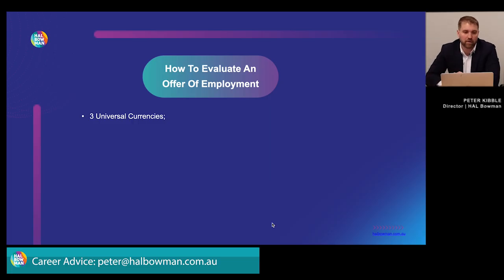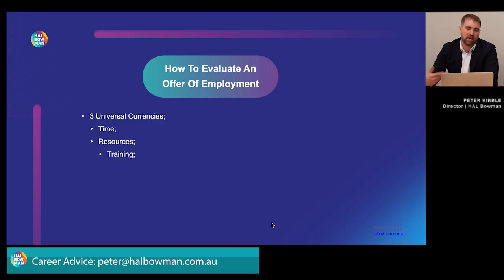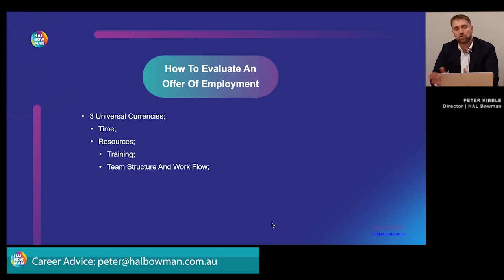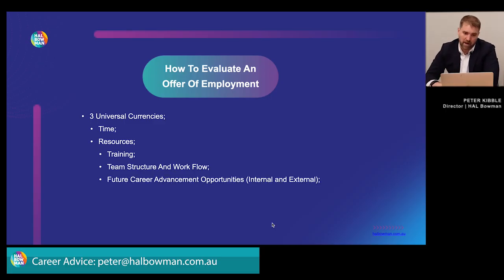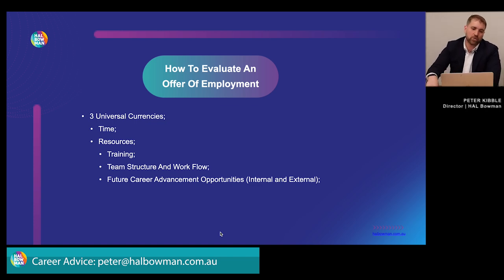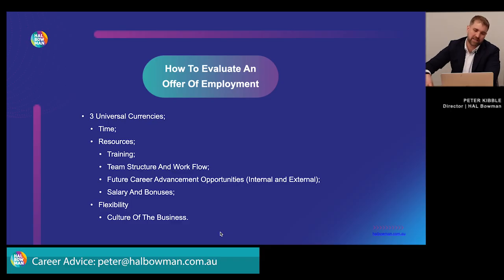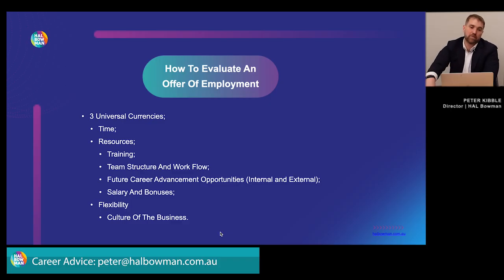How To Evaluate An Offer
3 Universal Currencies:

Time;
Resources;
Flexibility.

In this video we break down some of the key considerations when evaluating an offer.